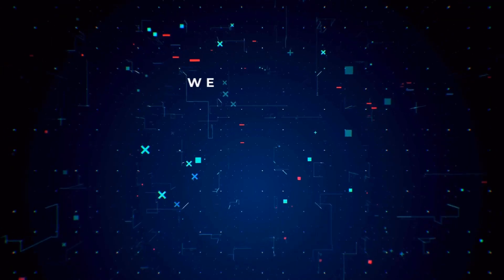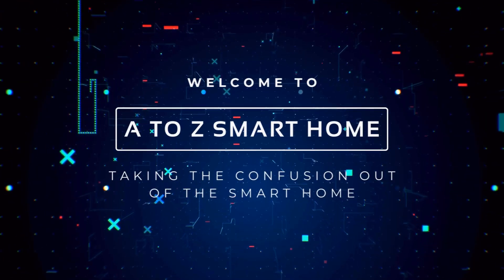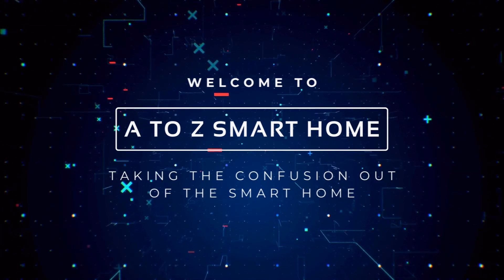Nest Battery Camera: Hidden Features You Didn't Know About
Nest Battery Camera: Features You Didn't Know About Google Nest Cam Outdoor or Indoor Battery (Amazon). Discover the hidden features of the Nest Battery Camera that you might not know about. In this video, we'll explore some of the lesser-known features of this popular security camera, including its easy-to-use interface, great video and audio quality, and seamless integration with the Google ecosystem. We'll also discuss some of the challenges you might face when using a battery-operated camera, such as the need to charge it regularly. Watch this video to learn more about the Nest Battery Camera and how to get the most out of it.

Google Nest Cam Outdoor or Indoor Battery (Amazon)

📙Video Timestamps📙
0:00 Introduction
1:00 Overview of the Nest Battery Camera
2:00 Hidden features
3:00 Challenges of using a battery-operated camera
4:00 Conclusion